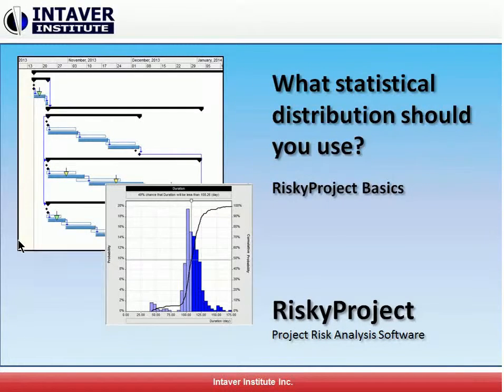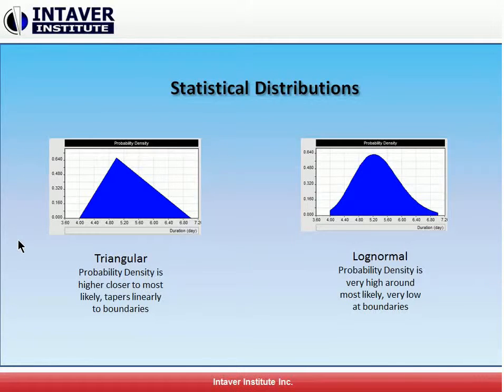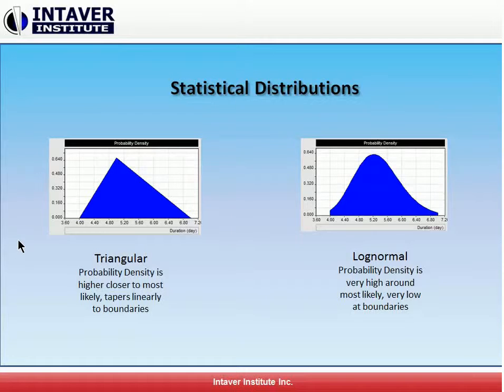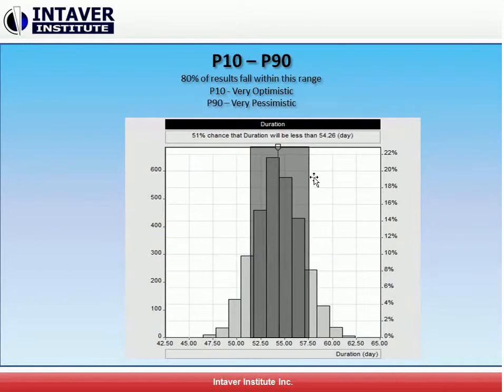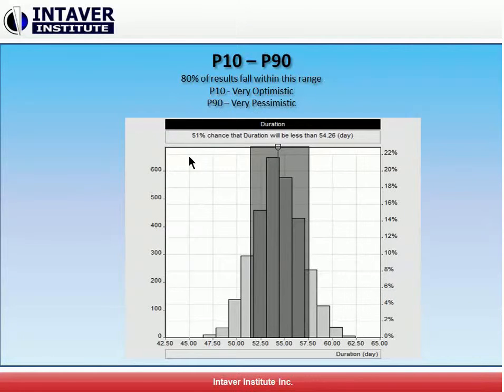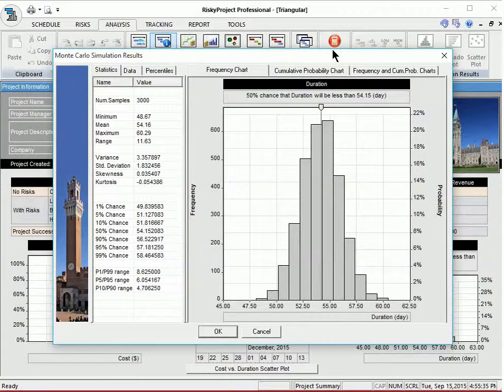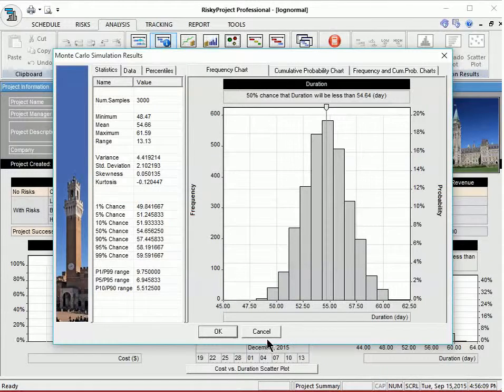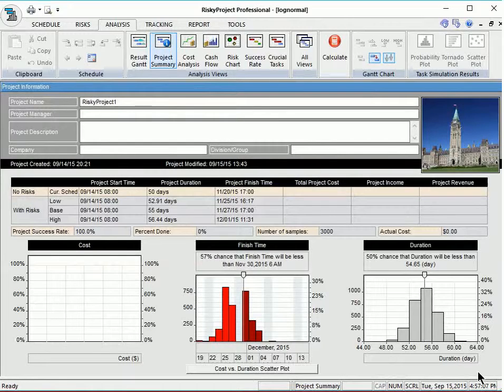Schedule risk analysis software: What statistical distribution should you use?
This video will discuss a common question that we receive from the users of our project risk management software RiskyProject? What type of statistical distribution should we use?  When performing Monte Carlo schedule or cost risk analysis, one of the choices you must make is the type of statistical distribution to apply to your 3 point estimates:  Low, Most Likely, and High cost, duration or other parameters. This selection can be somewhat confusing as RiskyProject has multiple statistical distributions from which to choose and users are unclear regarding what impact different statistical distributions will have on their analysis.

In the video we will look at the results using two statistical distributions that are commonly used for  risk analysis using standard statistical measures to see how they impact the results of the analysis. As we will show, in the vast majority of cases the selection does not make much of a difference on the results and users should default to a triangular distribution unless there are compelling reasons to select another.